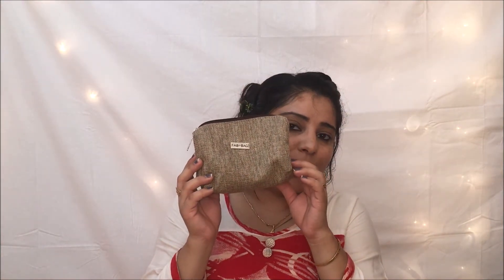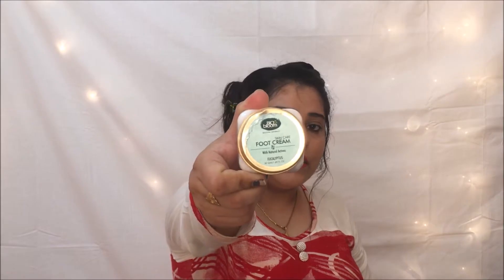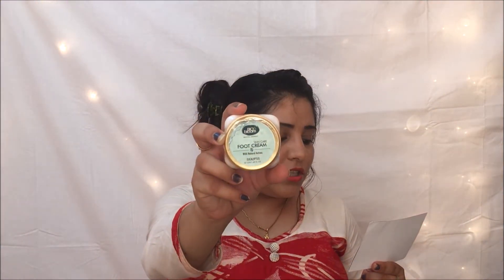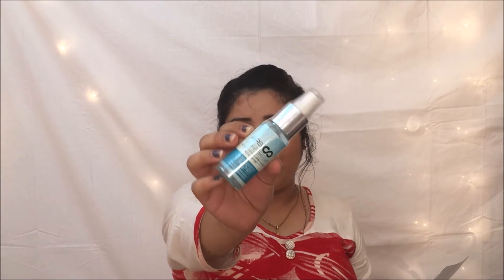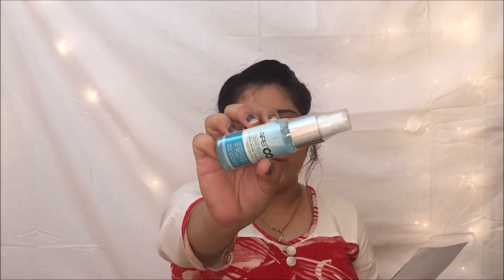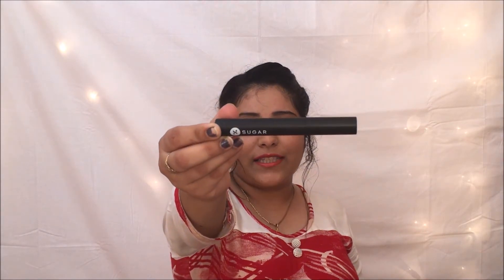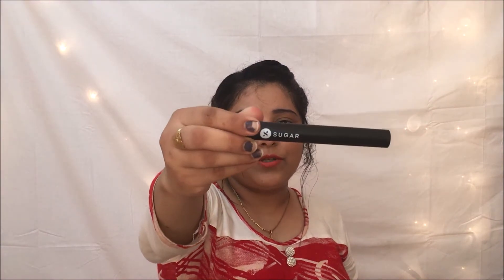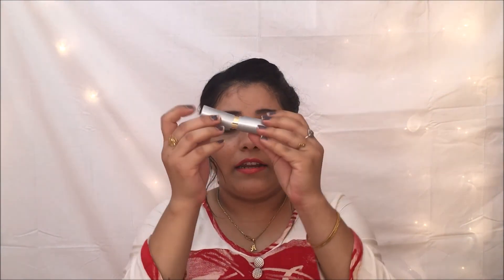Fab Bag June 2017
Hi,
Enjoy unboxing and review of June fab bag ,
Thankyou